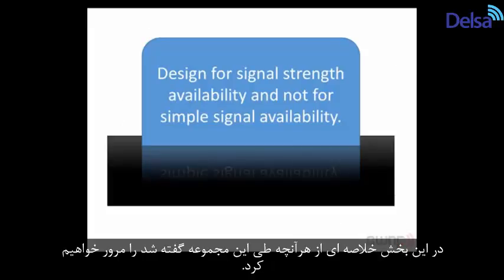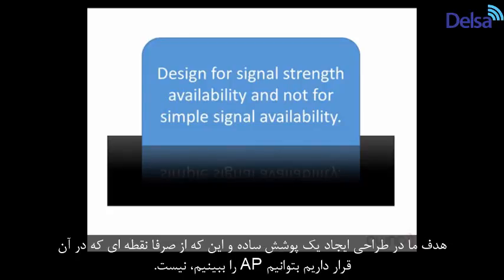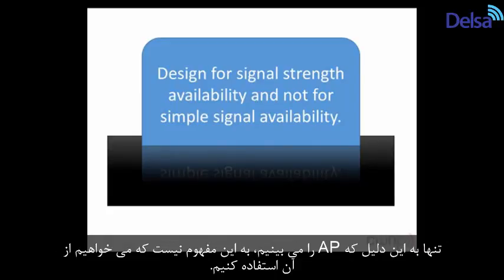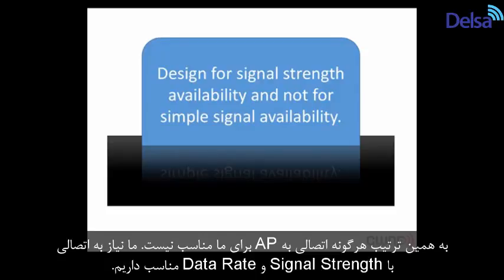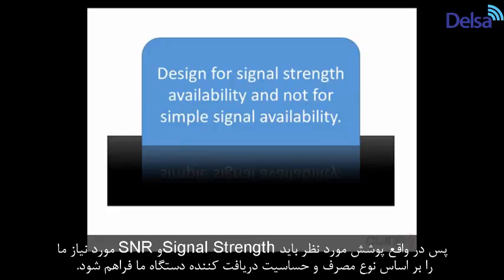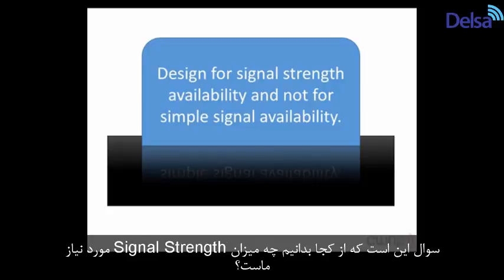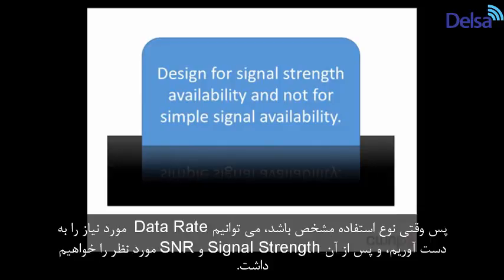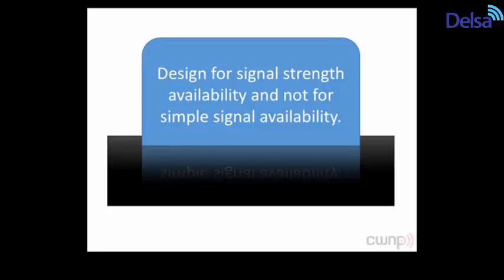پوشش شبکه‌های بی‌سیم- قسمت دهم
در این مجموعه فیلم‌های آموزشی به بررسی راهکارهایی برای افزایش بهره‌وری پوشش شبکه‌های وایرلس خواهیم پرداخت.